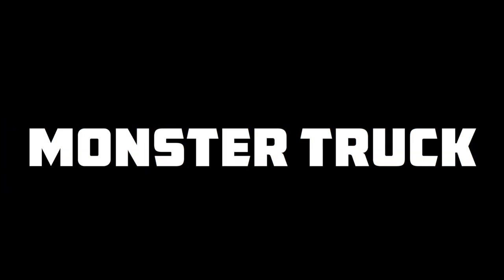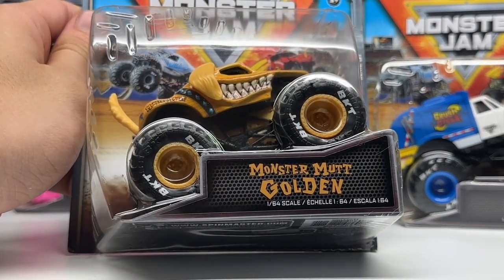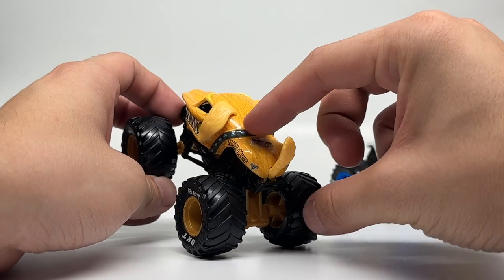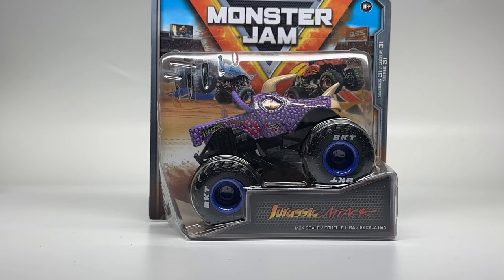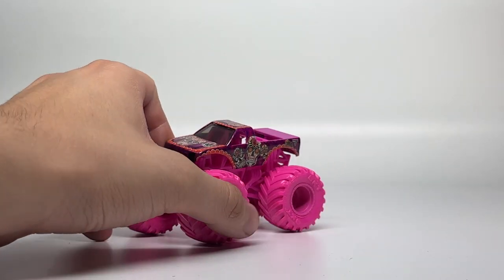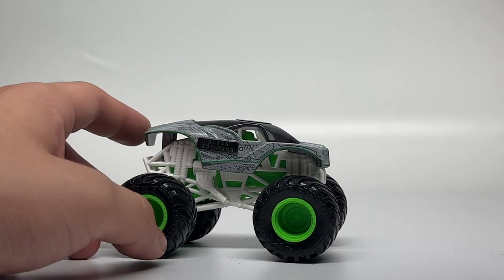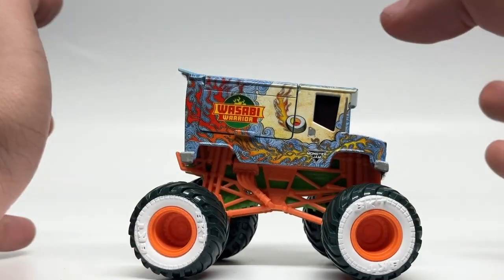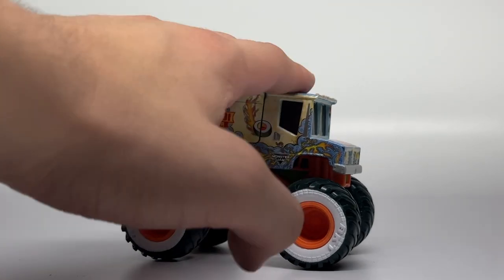SPIN MASTER MONSTER JAM SERIES 31 | 1:64 SCALE